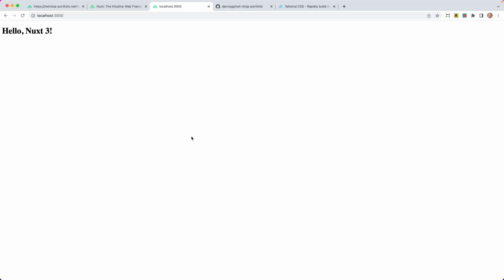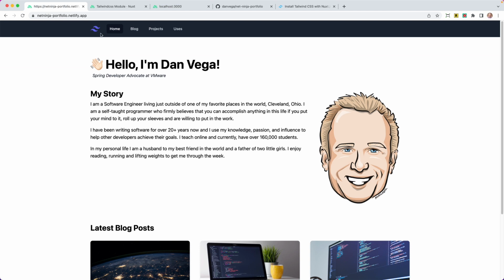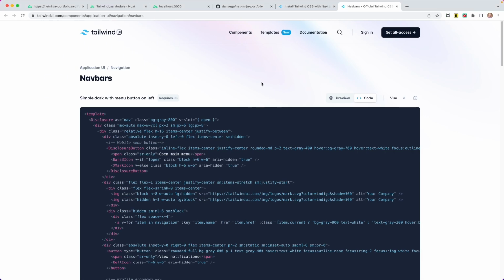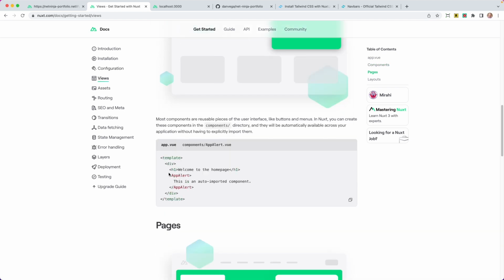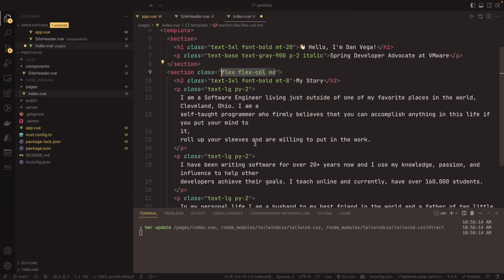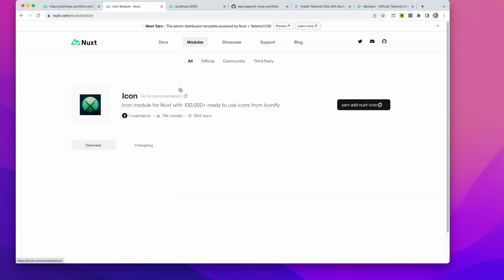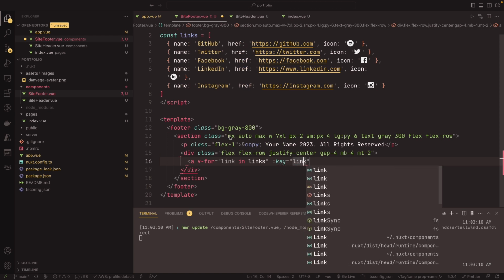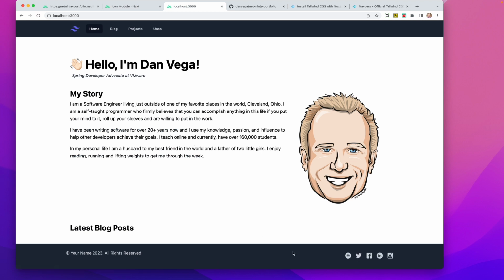Portfolio Build with Nuxt Content & GraphQL - Part 2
In this Nuxt tutorial, you'll build a Portfolio site using the Nuxt Content module, Tailwind & GraphQL.